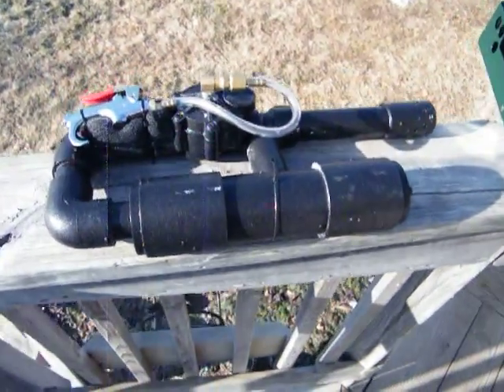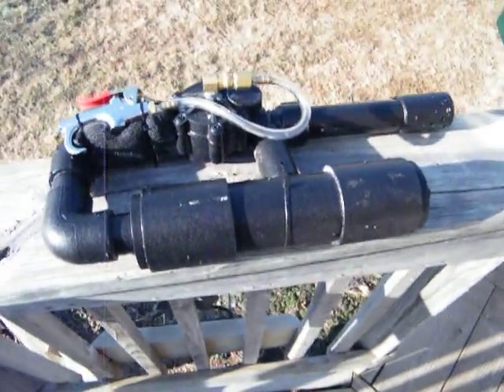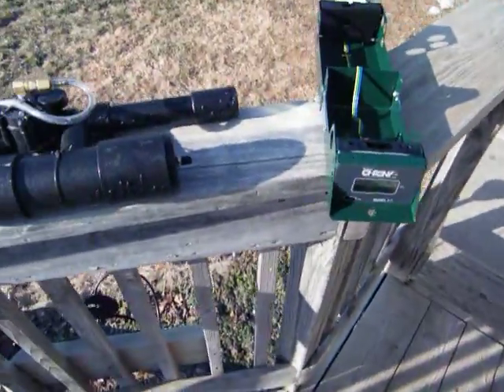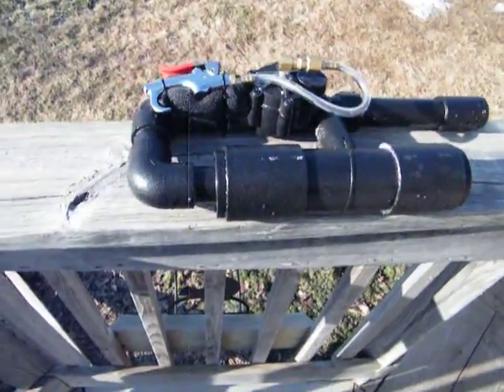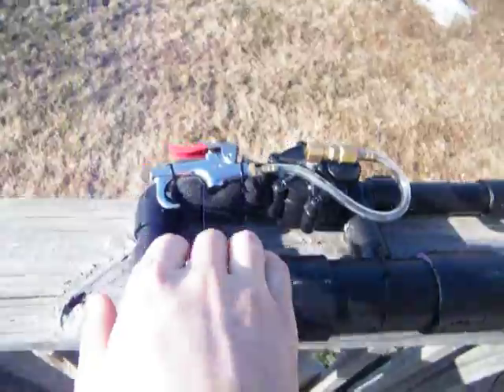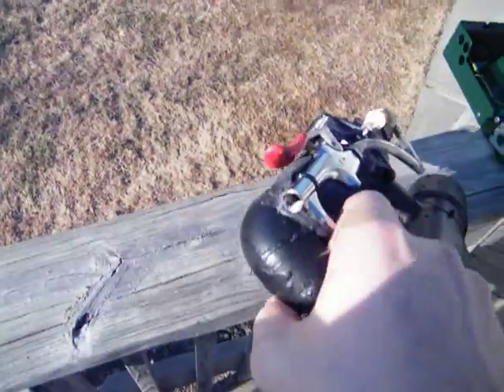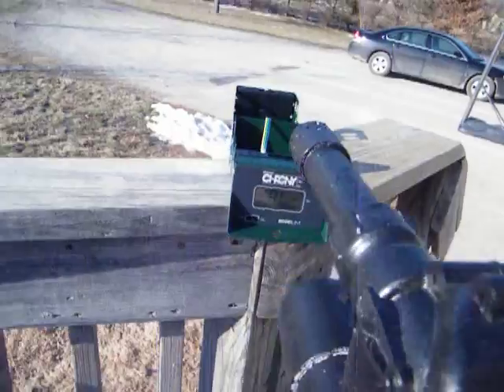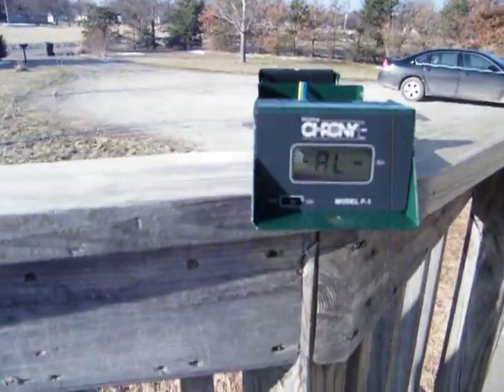Stubby 100psi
the stubby cannon charged up to 100psi have got readings from 1000 to 1600